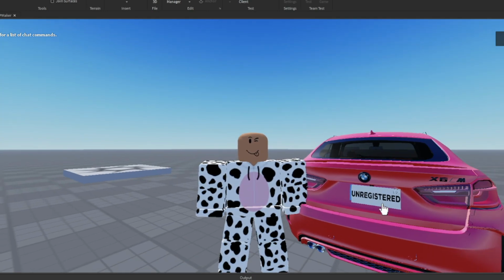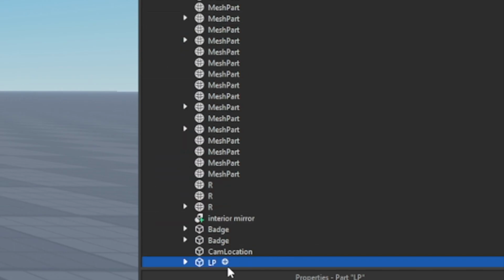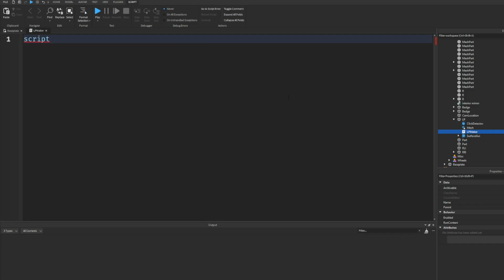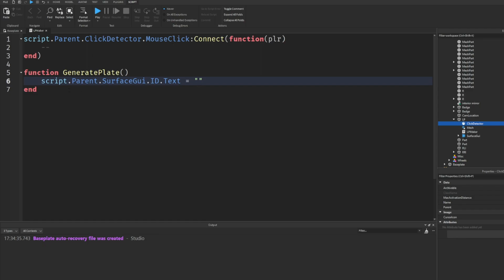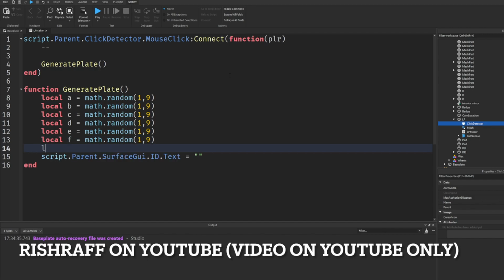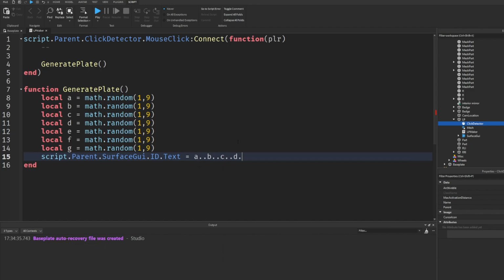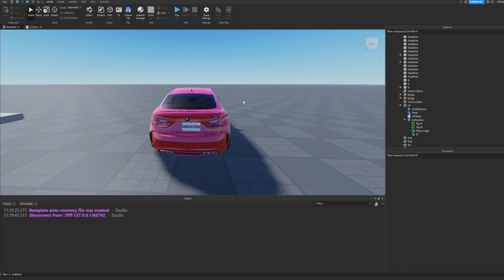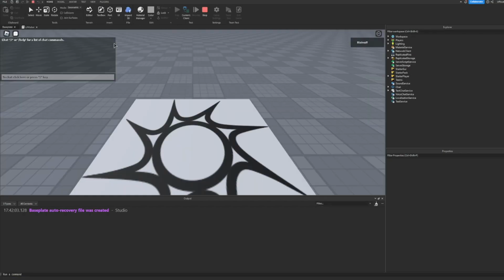License Plate Generator ClickDetector | Roblox Scripting Tutorial